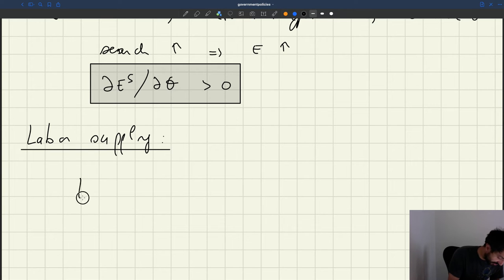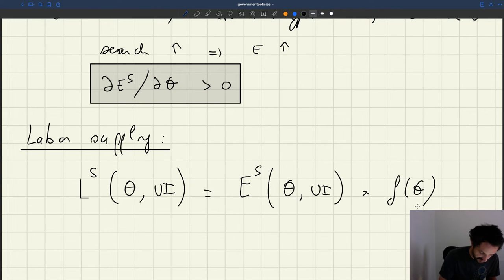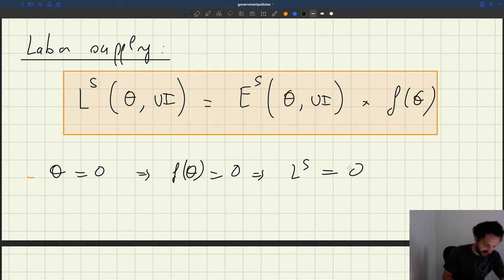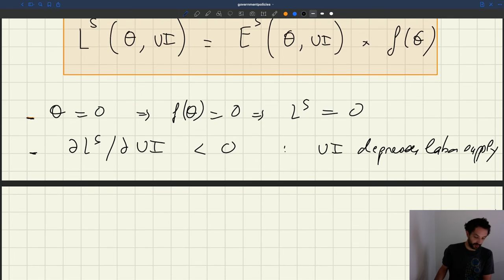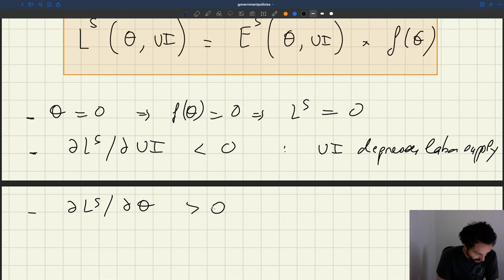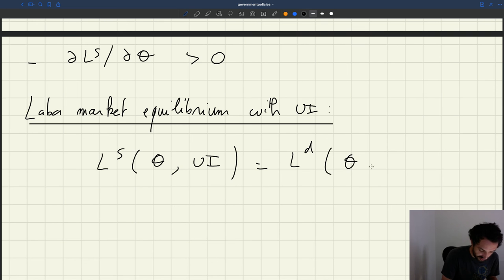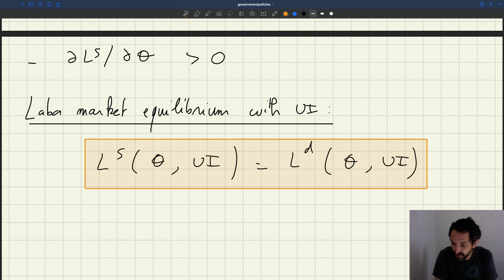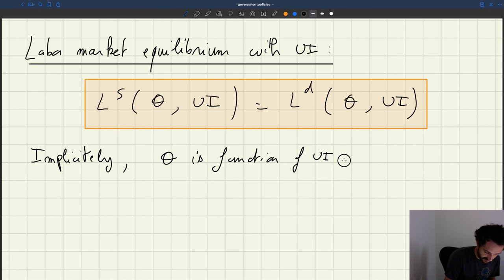v124. Labor Supply with Unemployment Insurance